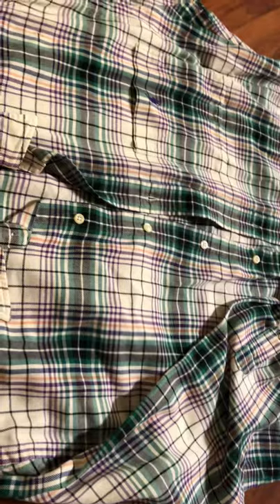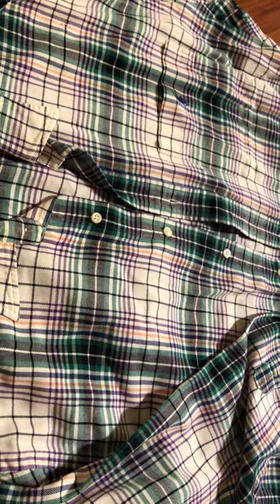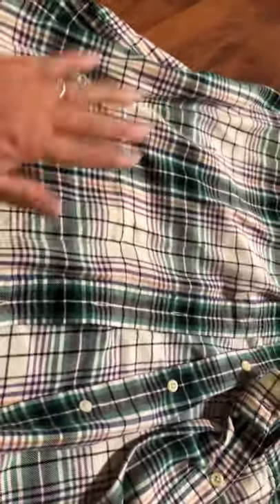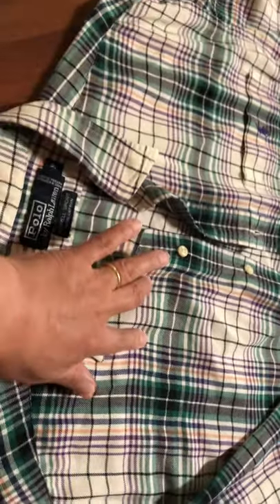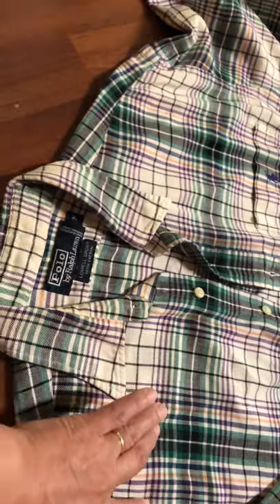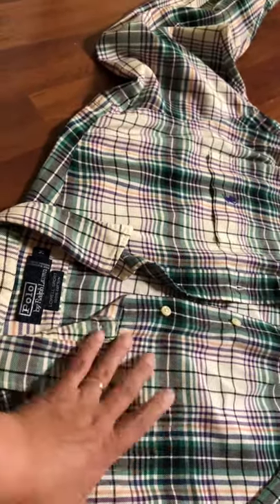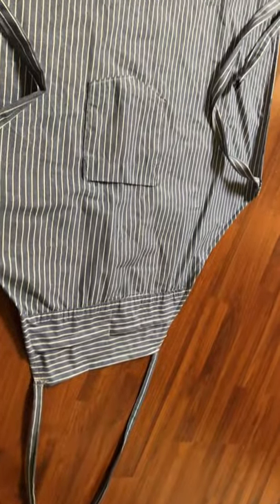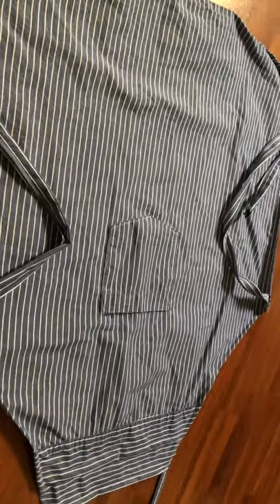Turning Old Shirts into Aprons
Reforming Clothes 101